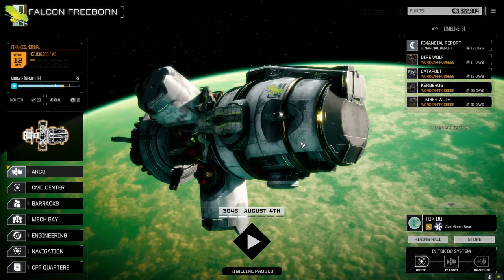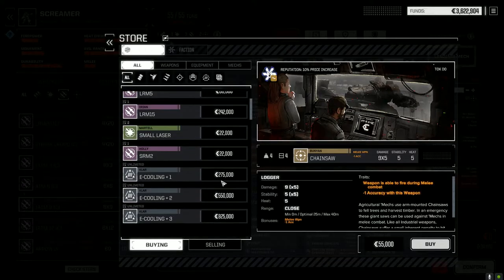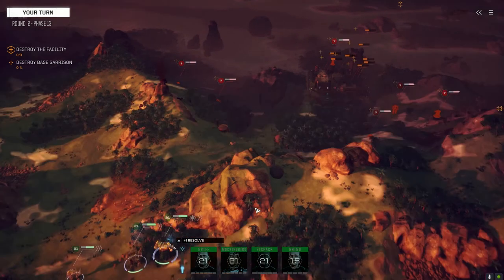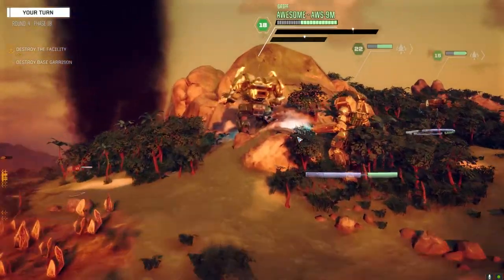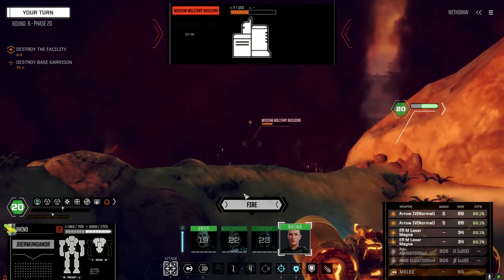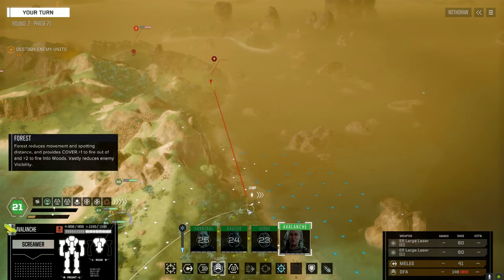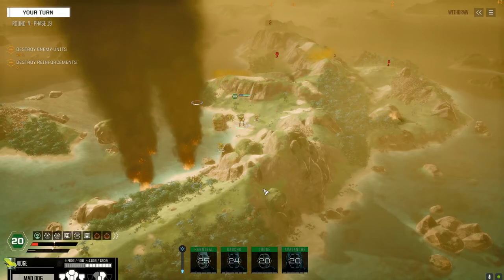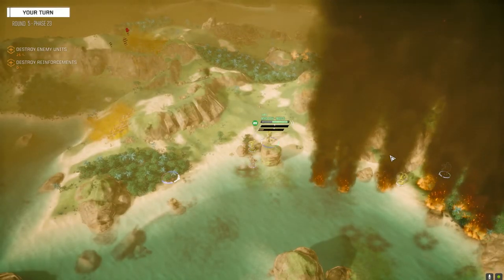Roguetech - Jade Falcon Freeborn - Ep117